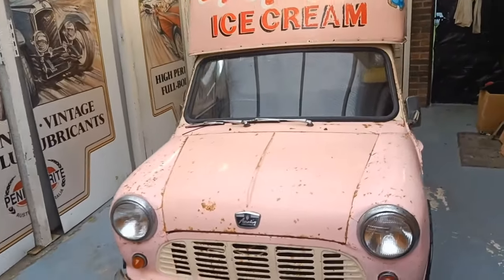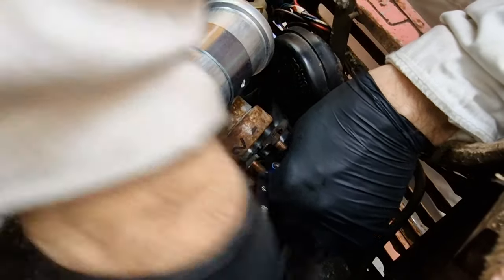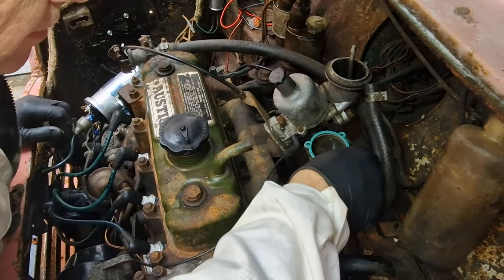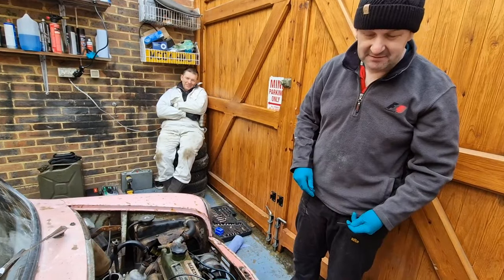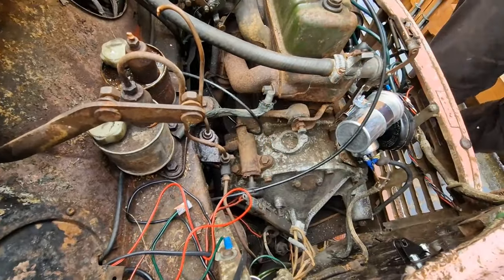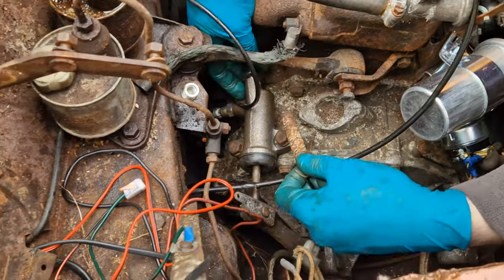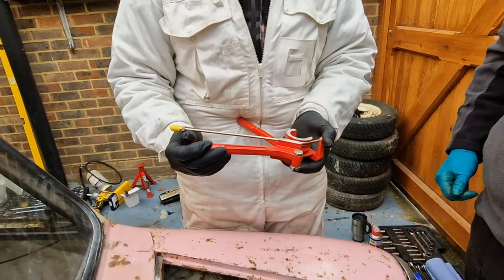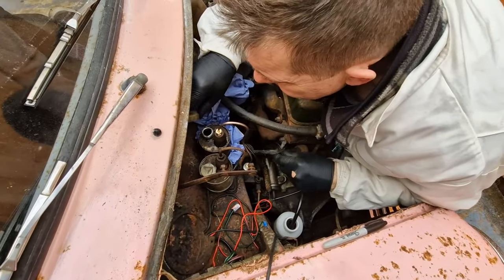EP4 - Mini Ice cream van - Electrics, a can of worms?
Episode Four.
In the last full episode we managed to get the engine to start for the first time, however there were a few jobs to finish and then we started on the electrics!

Base on the classic mini pickup, this van was specially ordered in the 1960's to be made into an ice-cream truck